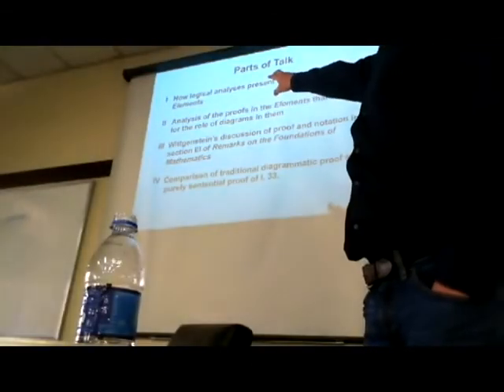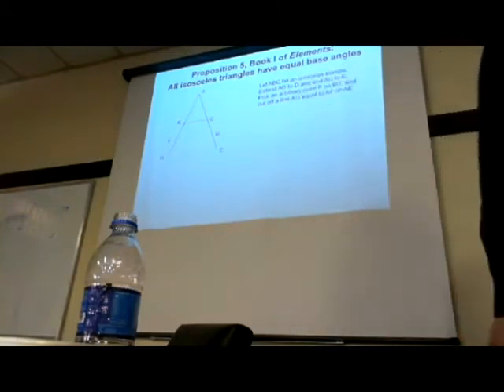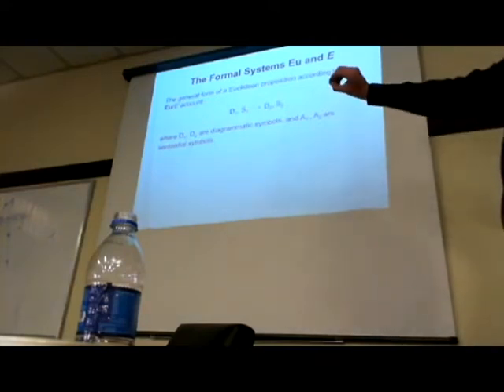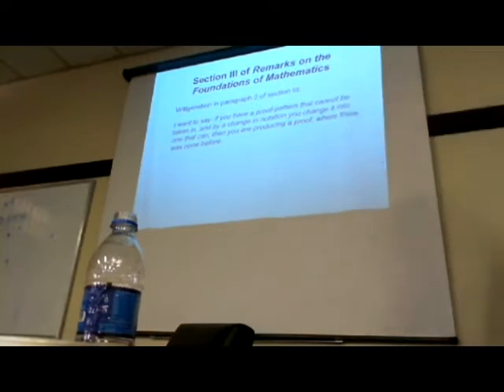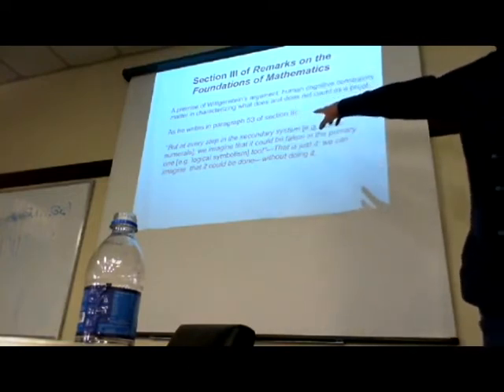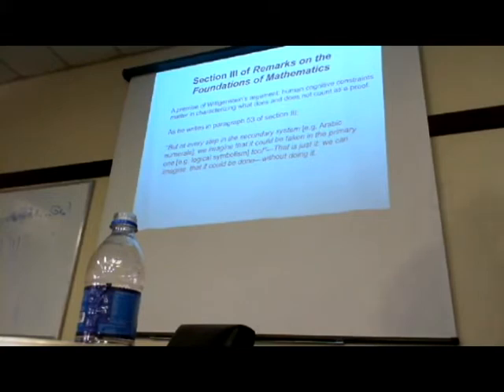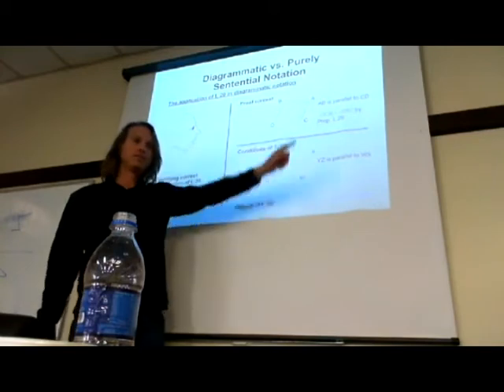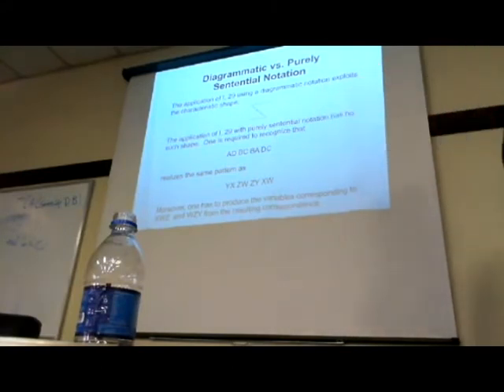O papel não-lógico dos diagramas em provas matemáticas - John Mumma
Nesta palestra, explico como é somente por meio da compreensão do papel não-lógico ou diagramático das provas de Euclides que podemos considerar as individuações de proposições que ele opera. Também exploro como o conceito de prova matemática pode ser ampliado para além da lógica, de modo que o caráter diagramático das provas de Euclides se torna essencial às mesmas. A ideia central é a de que uma prova matemática deve, juntamente com a apresentação de uma sequência de alegações logicamente vinculadas umas às outras, exibircomo a estrutura matemática sobre as quais as alegações versam satisfaz condições não explicitamente enunciadas nas premissas. Discuto, então, o papel de diagramas geométricos como garantia de que as provas da geometria elementar satisfazem esta condição, e considero se um papel similar poderia ser atribuído a diagramas em outras áreas da matemática.